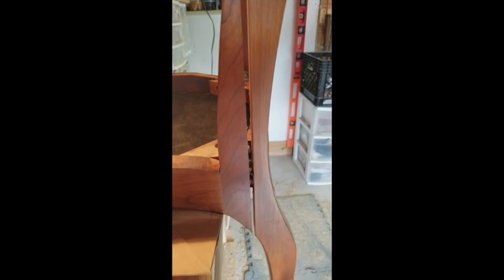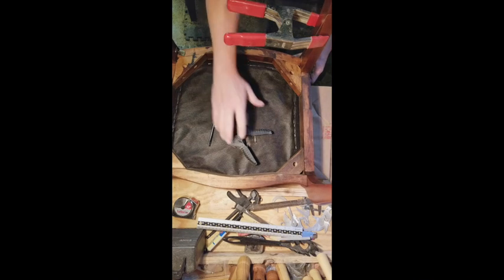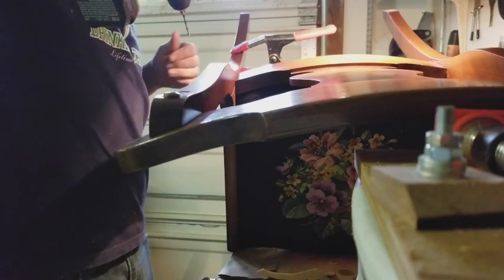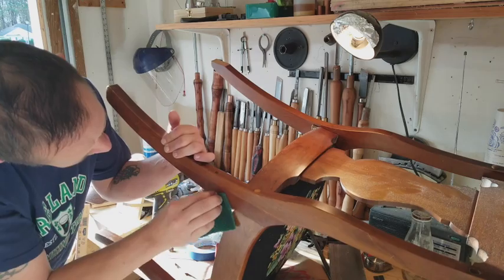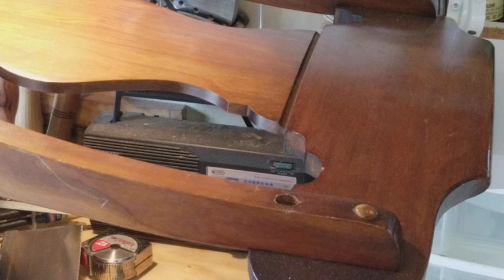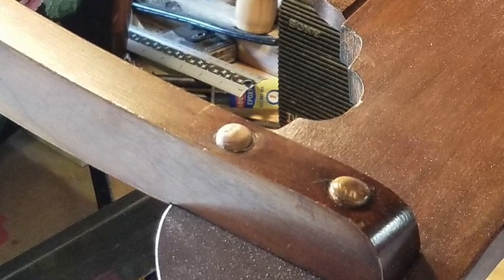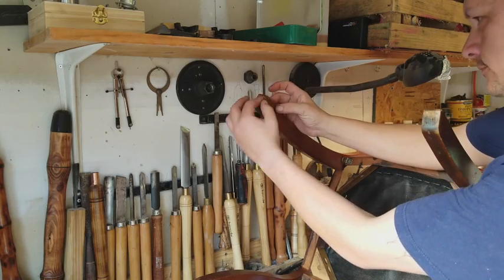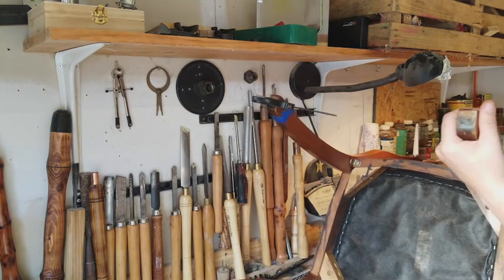Reparing an old chair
This video shows me repairing a chair for a client.

You alone are responsible for your own safety, that of your workshop, and people in it.  Wearing personal safety equipment is advisable.